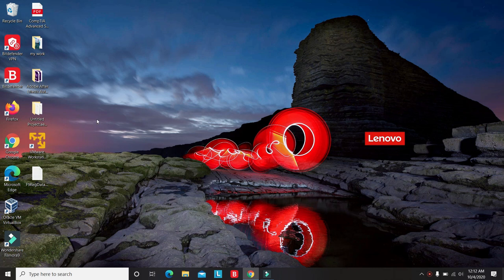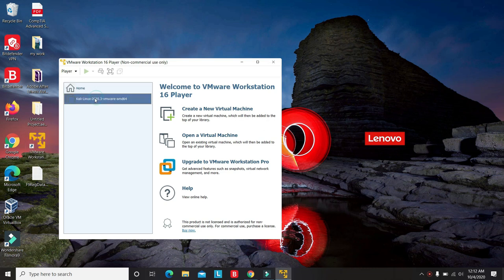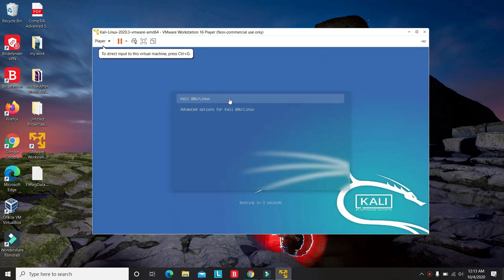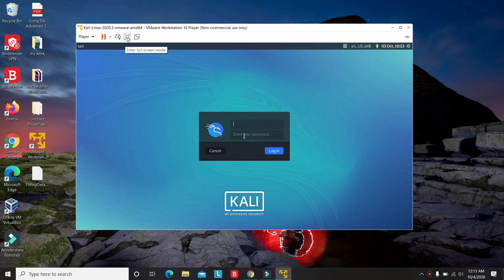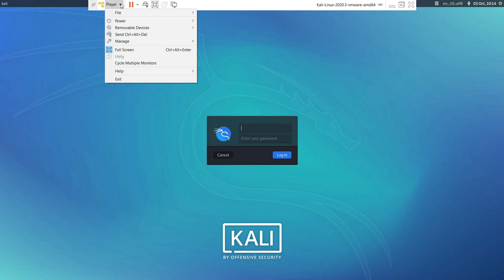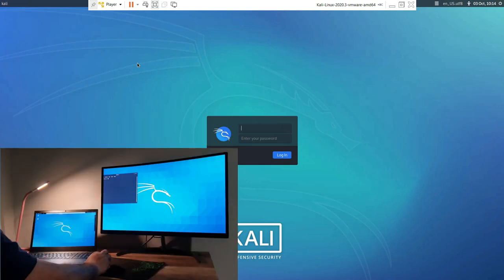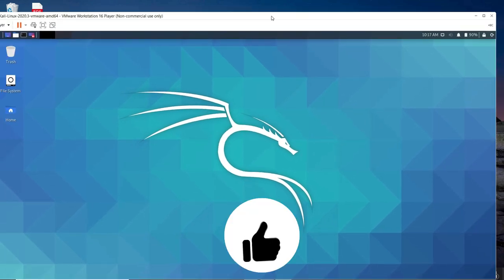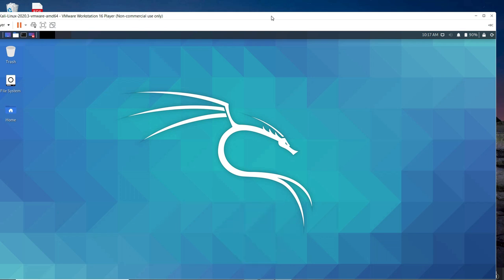VMware Workstation Pro and Player dual / multi monitor setup with Kali Linux 2020.x on Windows 10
Hi Guys,
In this video I am going to show you how you can setup dual monitor on VMware pro and VMware player station in simple way.

both VMs do not required a paid licence for this.

this setup will only work in Full screen mode on VM guest machine. no Display settings are required. make sure your Virtual machine display settings is set to "Use Host settings monitors" which is by default. or you specify number of physical monitors manually.